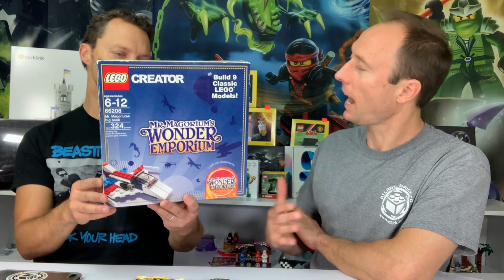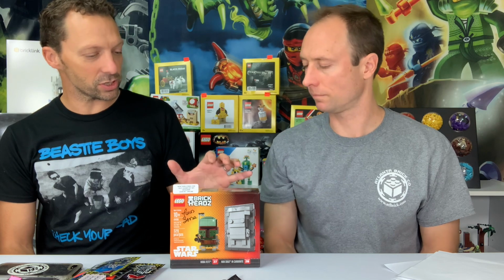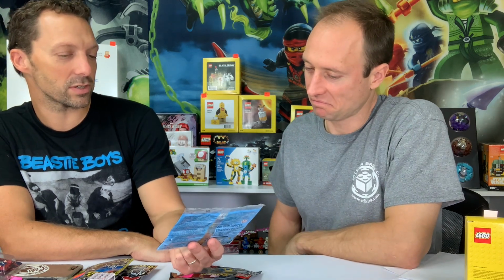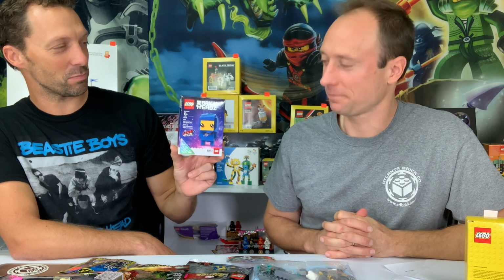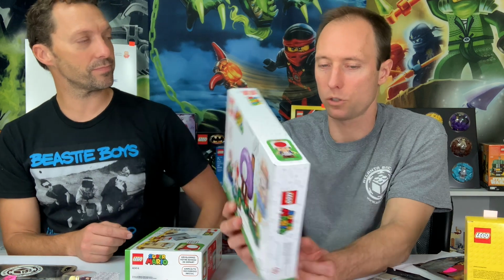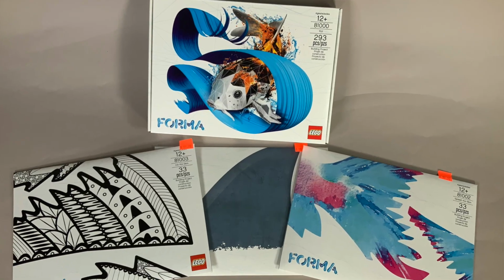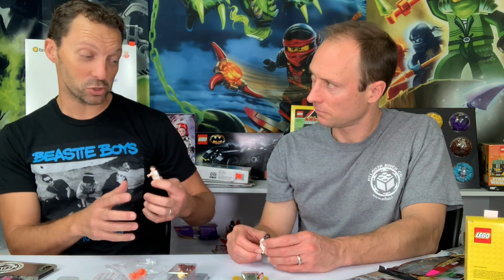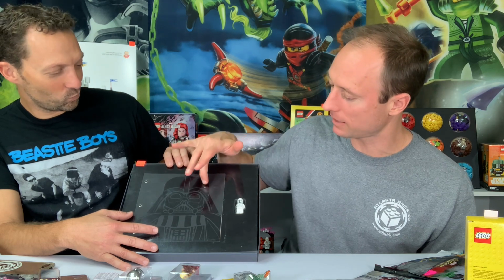Between The Studs- ep. 46: Exclusive (and Hard to Find) LEGO(R)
There are LEGO(R) brand items and sets so rare and obscure, even the experts at the Atlanta Brick Co. never heard of them until they showed up in our store. Chris and Justin sit down and showcase some of the weird, rare, and exclusive things LEGO(R) has offered over the years. And the best part? They're all for sale! If you seek the strange and unusual, rare or forgotten, you'll enjoy this Between the Studs episode of Exclusive LEGO(R) items.